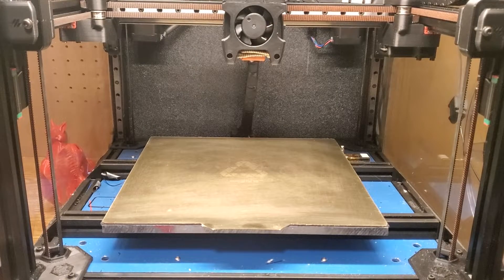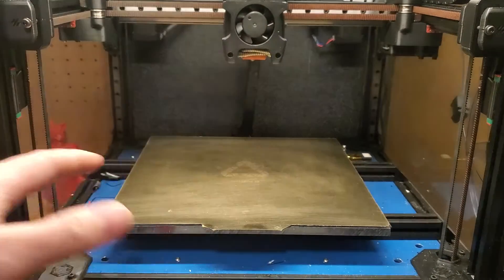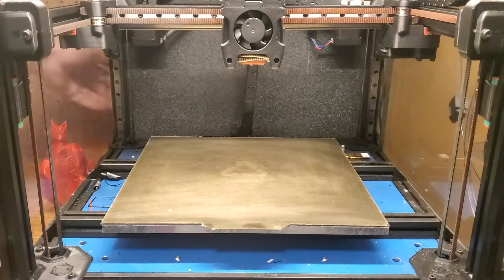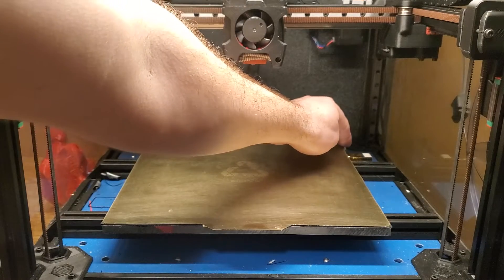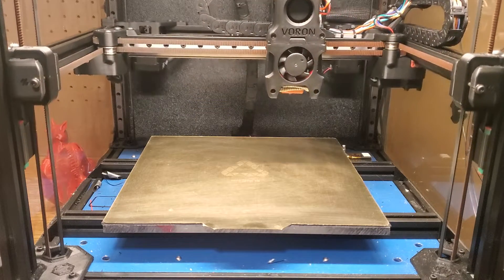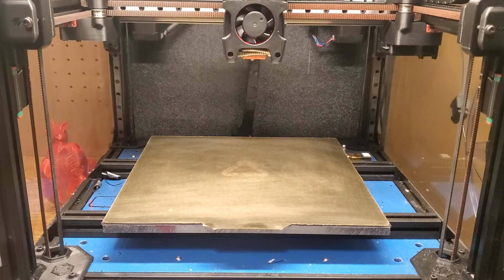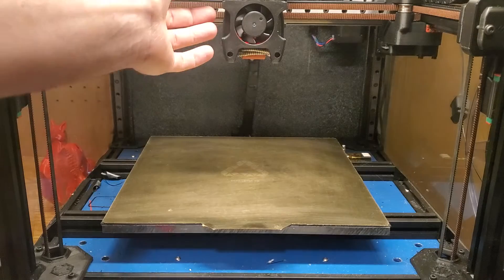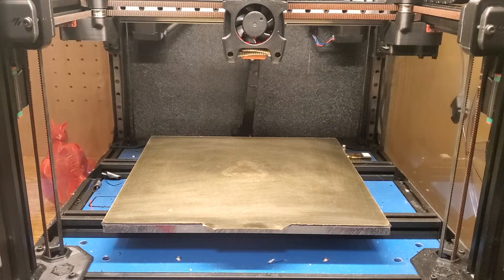Voron v2 gantry tramming and z offset mechanics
Just a quick rundown of how the gantry tramming and z offset switch works on a voron v2